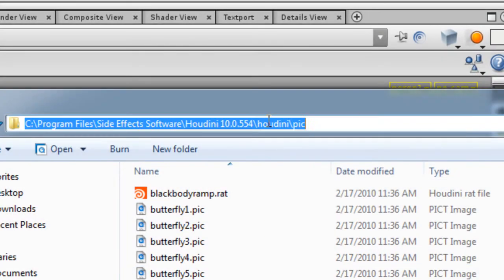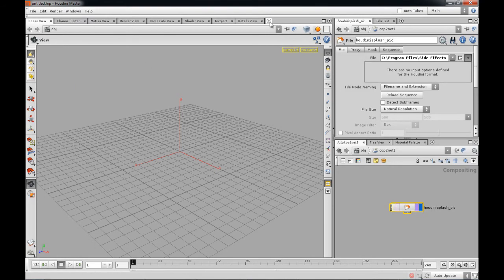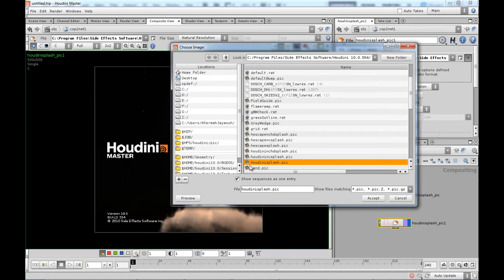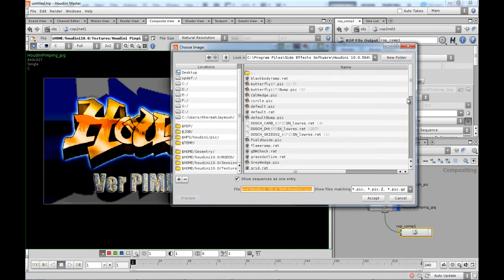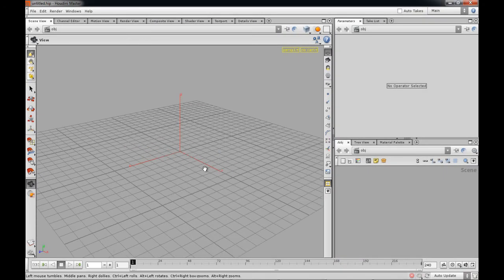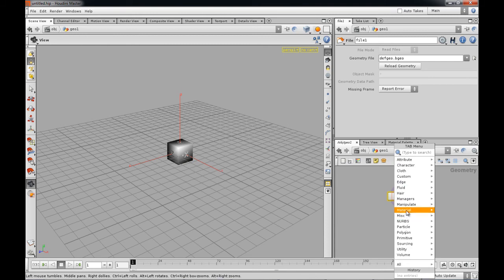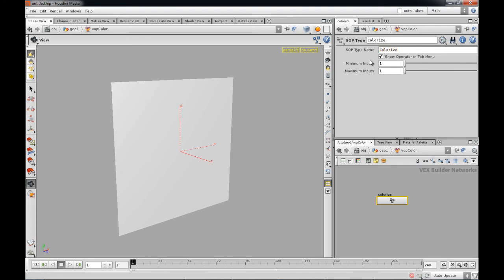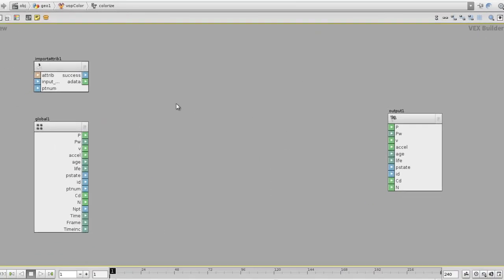H101-Pimp My Houdini 10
Hi. OK, so I was Bored, and then what.

Houdini 11 tutorials from khermah.

Khermah.